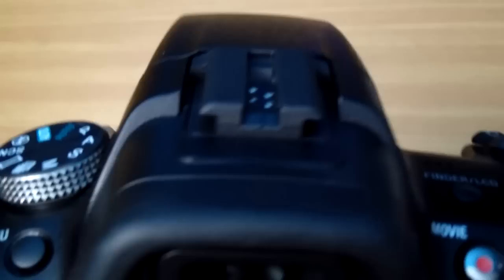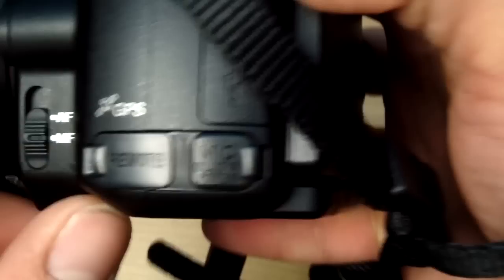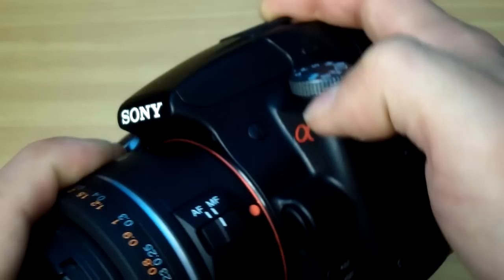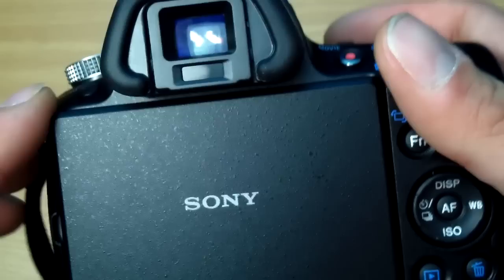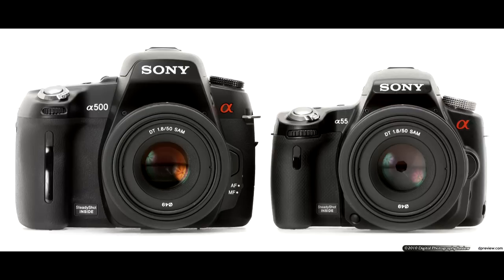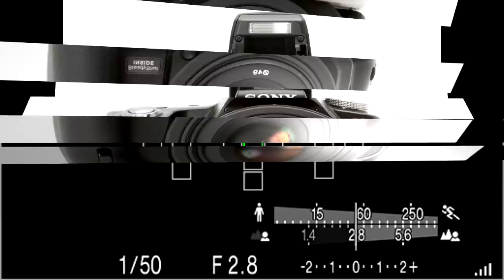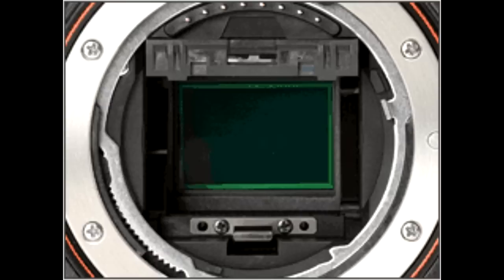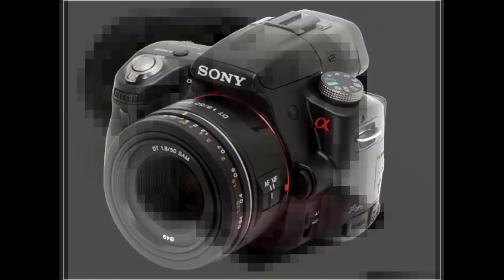Sony A55 Review Initially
Here is my initial review on the Sony A55.  After I get some more use with this camera will I update everyone if it is worth all the effort in choosing a camera for myself.  Also, the positives and negatives associated with this camera.